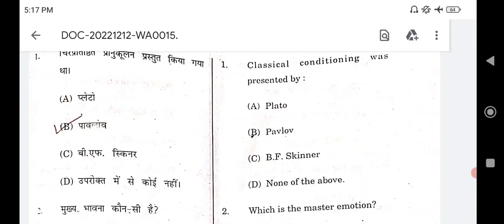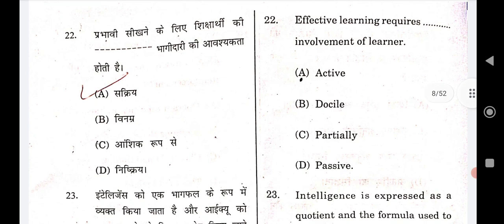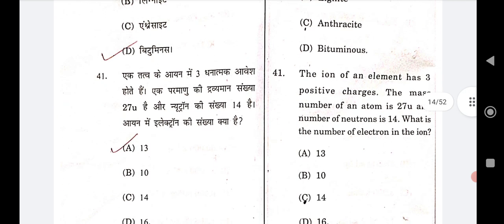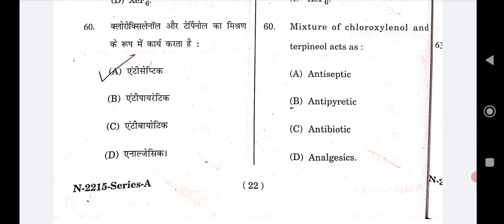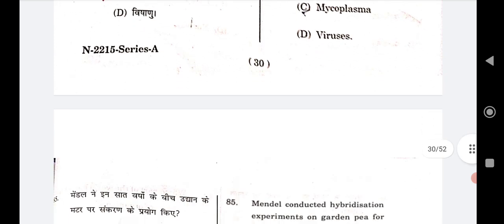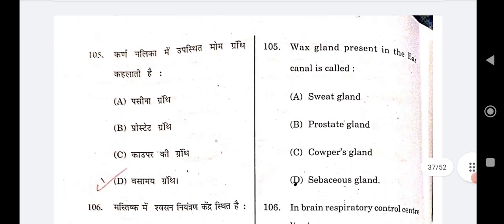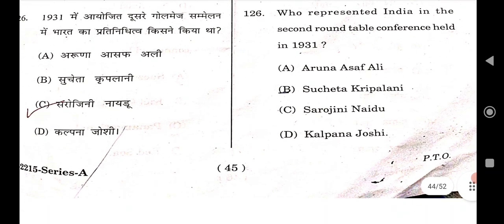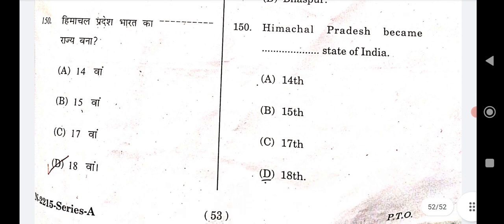HP TET MEDICAL answer key complete paper in one video (11-12-2022)